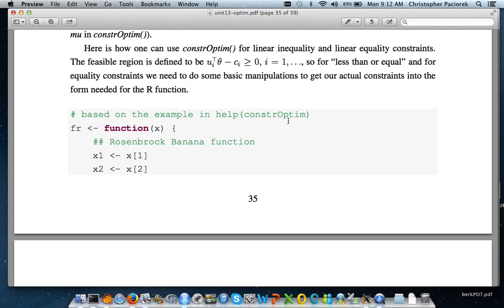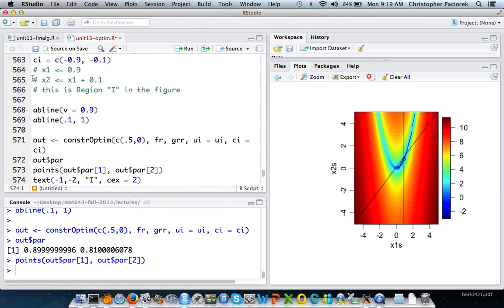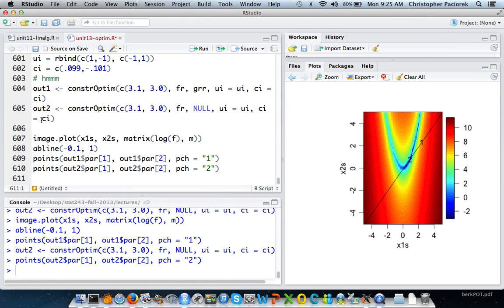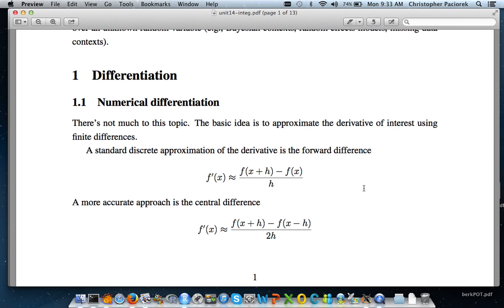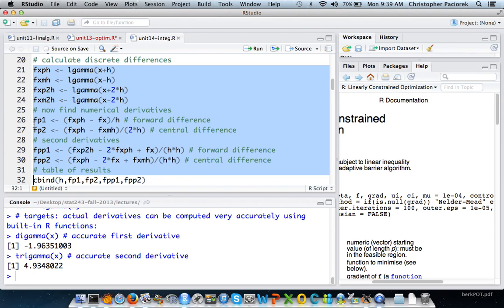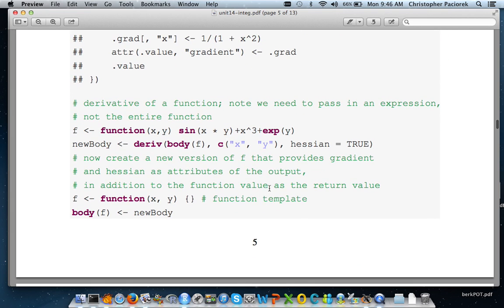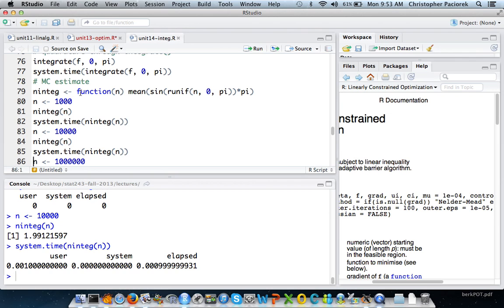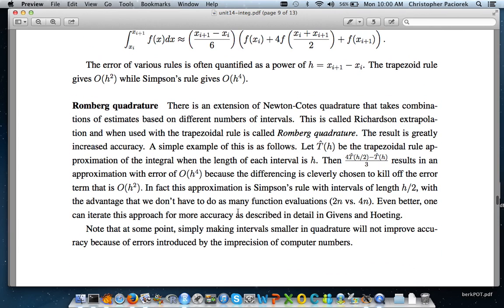stat243-fall-2013 Class 38 (Dec. 2, 2013)